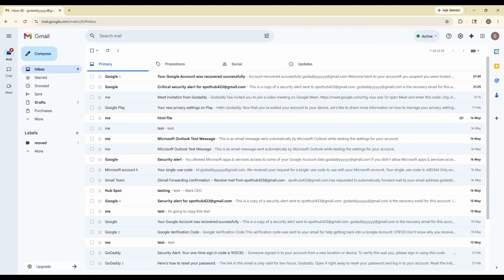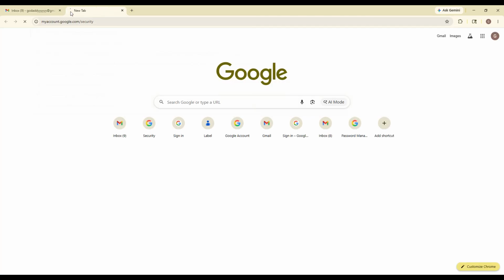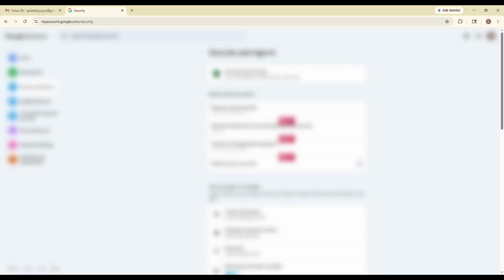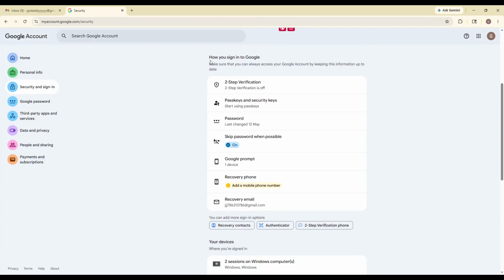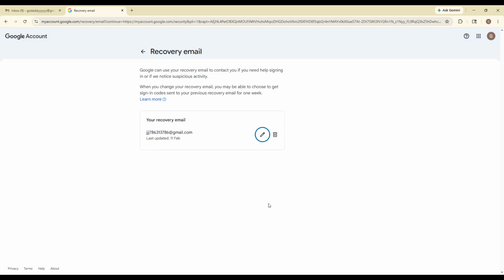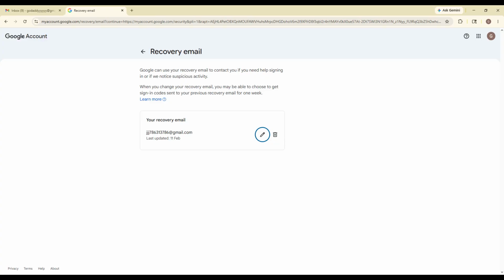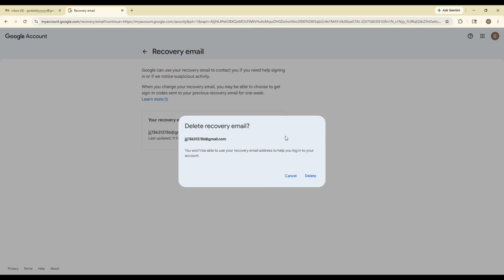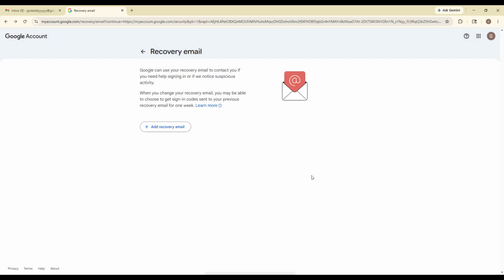How To Unlink Gmail Accounts (Easy Guide)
Learn how to unlink a Gmail account by removing a recovery email from your Google Account security settings. This quick guide shows you exactly where to go and how to delete the linked email safely.

🕚Timestamps:
0:00 Introduction
0:17 Open Google Account Security Settings
0:31 Find Recovery Email
0:46 Delete The Linked Email
0:58 Confirm Removal
1:08 Outro

✍️What You'll Learn In This Video:
• How To Remove A Recovery Email From Google Account Security
• How To Unlink A Gmail Address Safely
• How To Delete A Linked Email From Your Google Account
• How To Manage Google Sign-In Recovery Settings
• How To Confirm Removal Of An Unlinked Gmail Account

💡Pro Tips:
• Double-check the email before deleting it so you don’t remove the wrong one.
• Make sure you still have another recovery option set up before unlinking.
• Use a secure browser session when changing account security settings.
• Review your Google Account recovery options regularly to keep access safe.